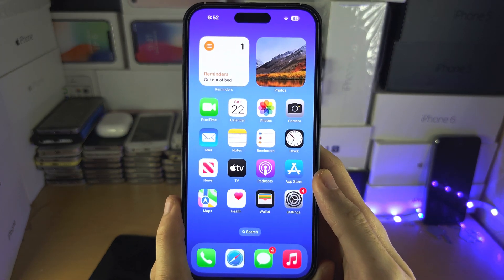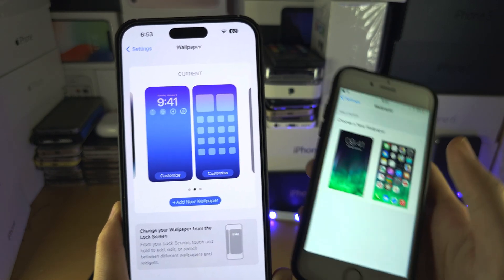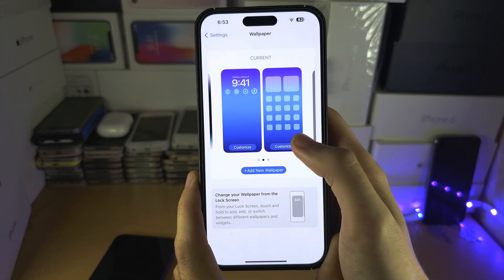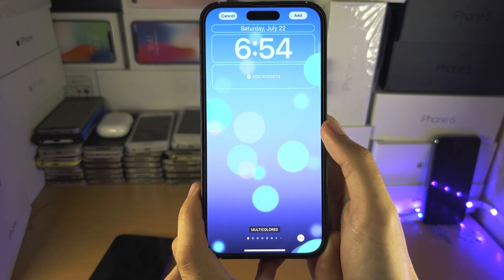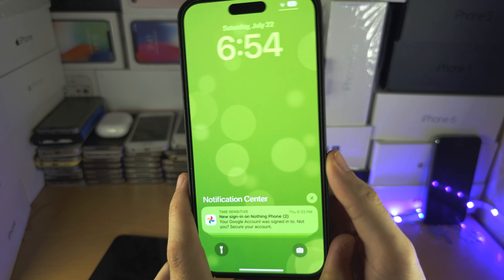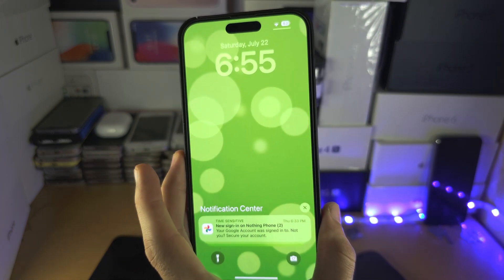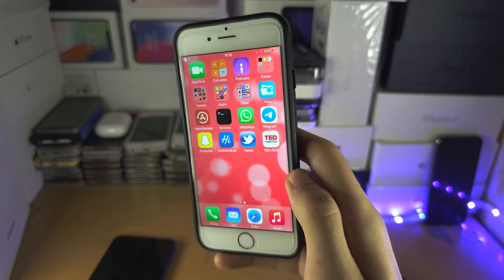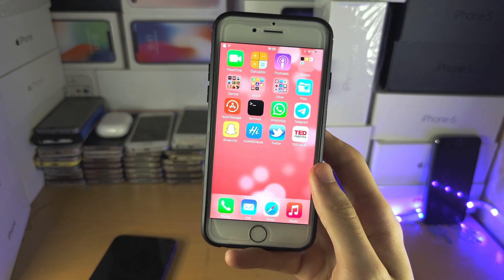How To Enable or Disable Dynamic Wallpapers on iPhone!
Learn how to enable dynamic wallpapers on iPhone, and disable them if you'd like to as well.